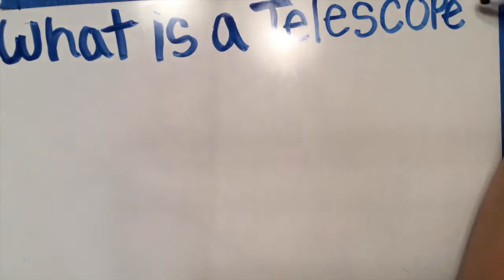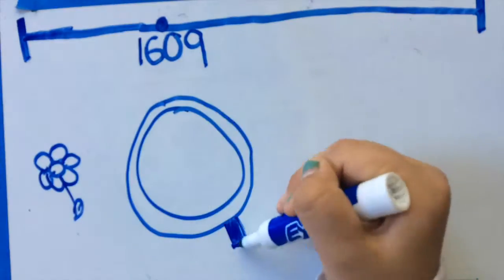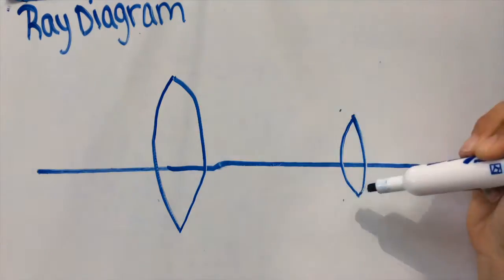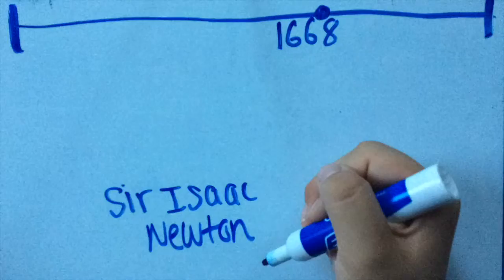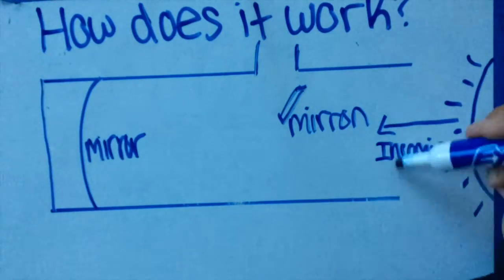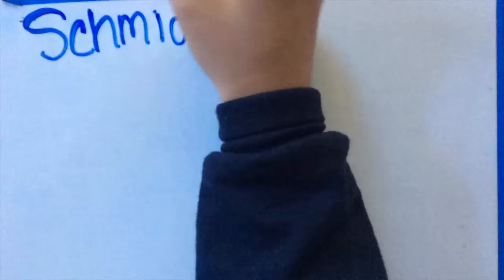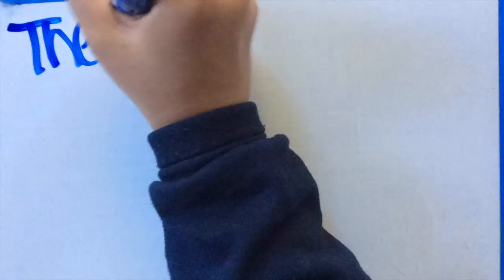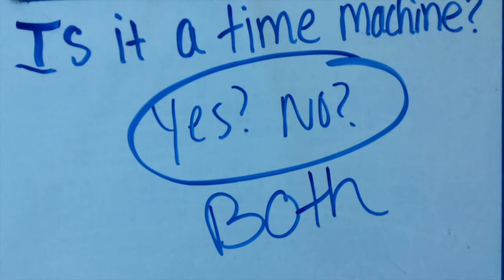Molly O'D - Telescopes (H)